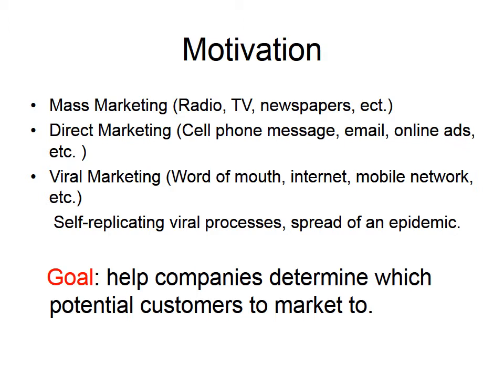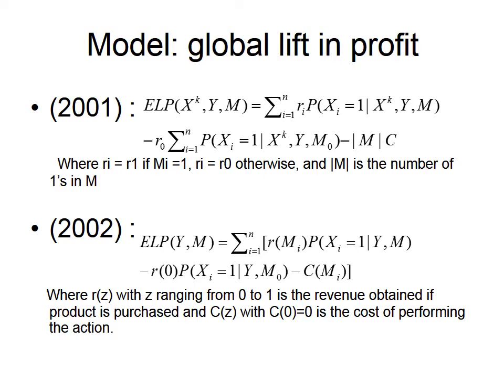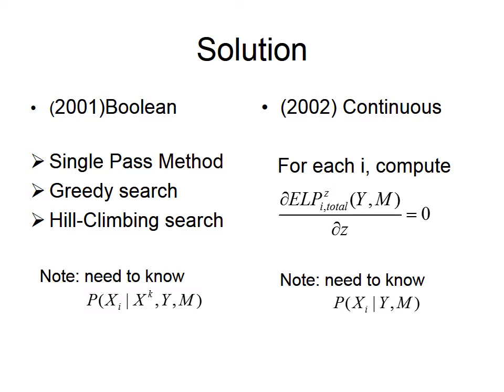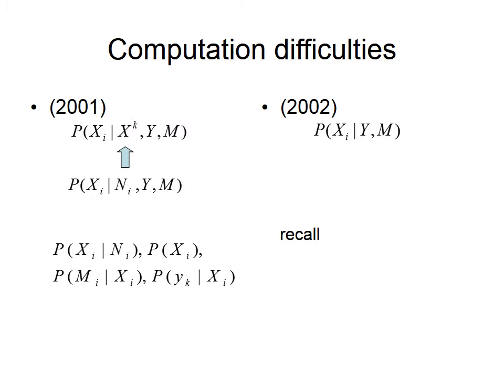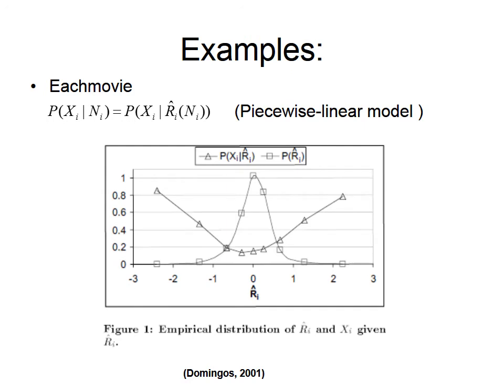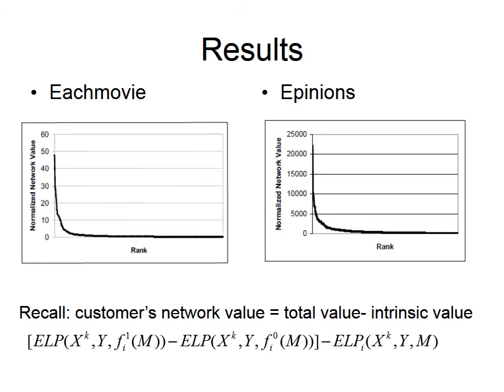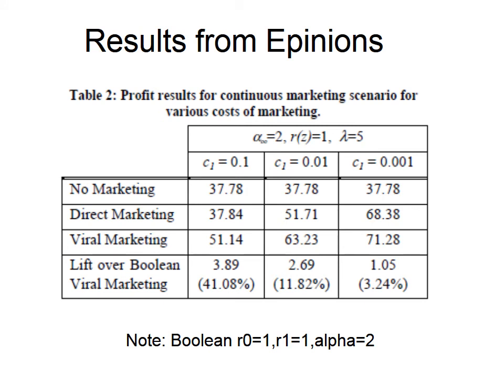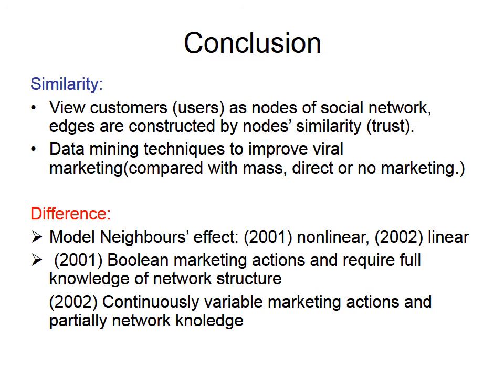Social networks with application in viral marketing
CS 595 presentation